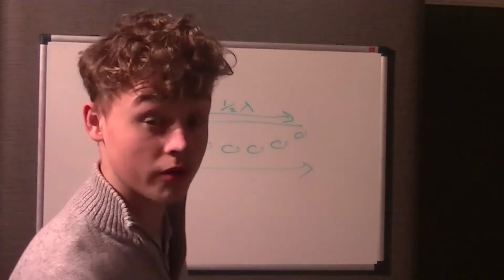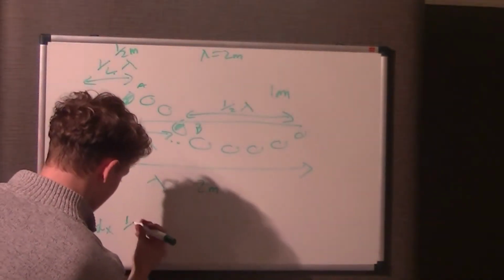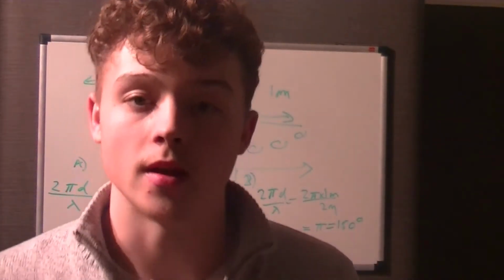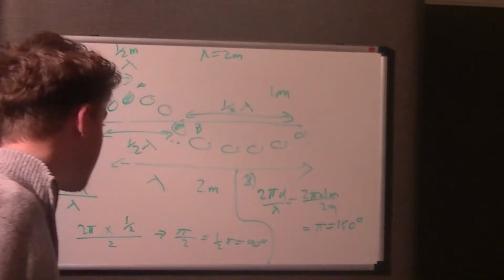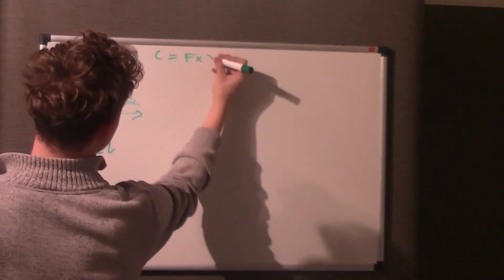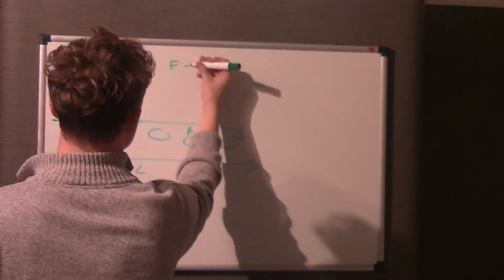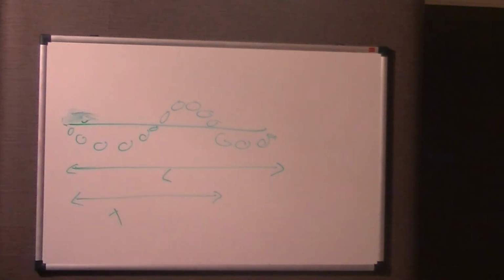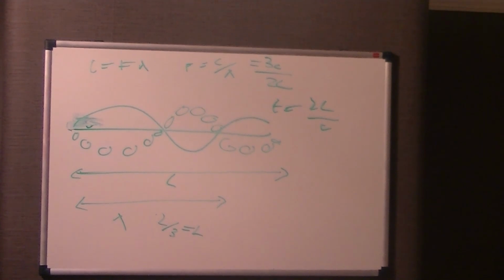Waves part two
This is the last part of waves .. no more on waves... I can feel the disappointment ... but enjoy ;)